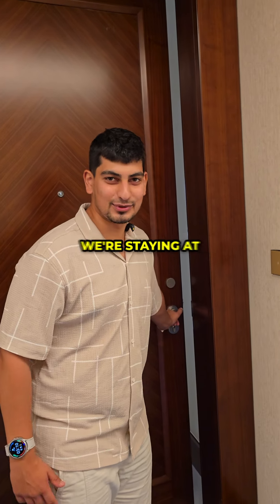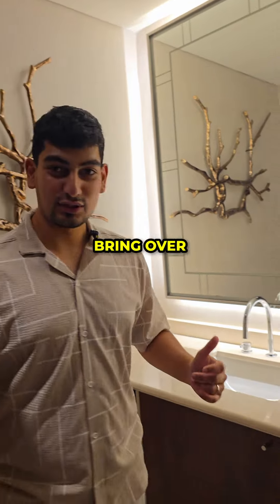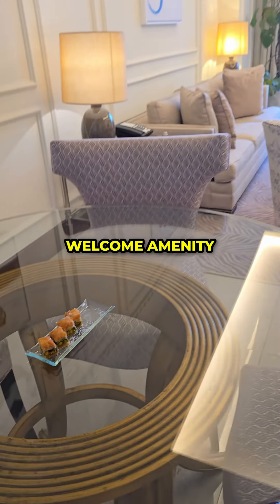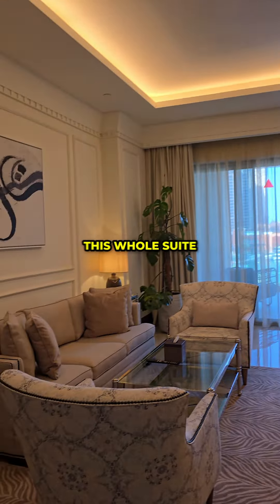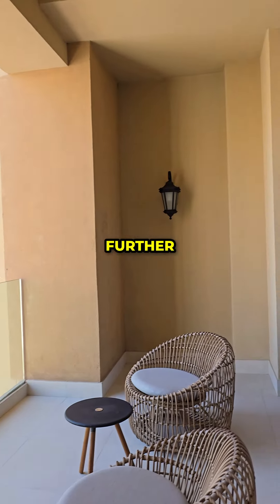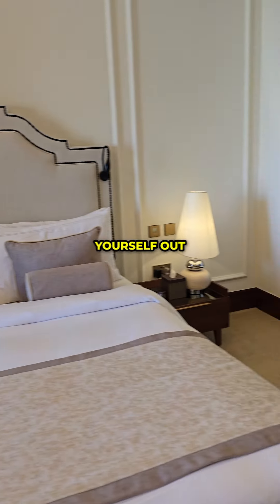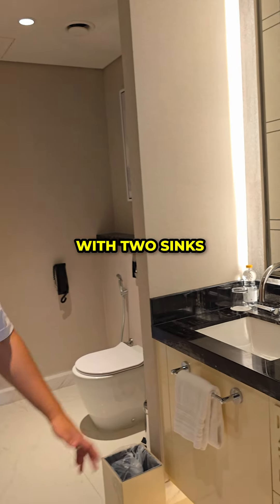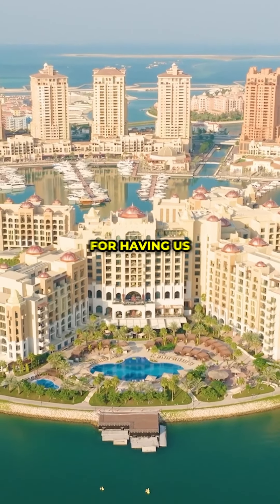This Is What Luxury Looks Like - The St. Regis Marsa Arabia Island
Looking for an Extraordinary Hotel?

Stop settling for the ordinary! If you're craving a luxury escape, you NEED to experience @stregismarsaarabiaisland the St. Regis Marsa Arabia on The Pearl 🇶🇦

Trust us, this place will leave you speechless!

The drive alone feels like you're heading to your own private island 🚗

The lobby? Absolutely breathtaking—it’s a sight you'll never forget 🤩

And the view from the lounge? Pure magic as you walk towards the windows! 😍

But here’s the best part:
A 24/7 butler (yes, you read that right!) and a stunning suite with a balcony view so beautiful, you'll never want to leave. We spent hours outside, even in the summer heat! ☀️

Start your day with a delicious breakfast at Bay View, take a dip in the fantastic pool, or hit the fully equipped gym—perfect for staying on track with your fitness goals 💪🏼

Why just dream about it? Book now and turn this into your next unforgettable getaway!

Follow @sidandhawa for more halal travel and food content from around the world 🌎

Welcome back to the channel, it's your favourite halal travel bloggers in Qatar - SidandHawa

Click on the bell notification to stay up to date with the latest content.